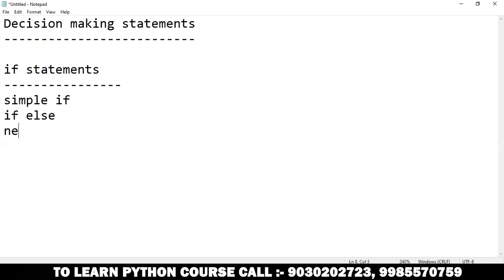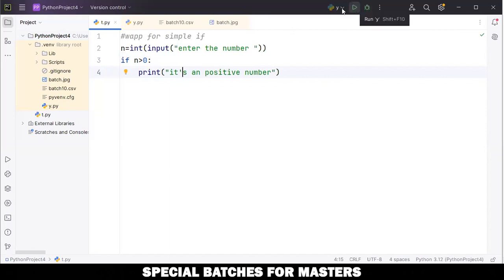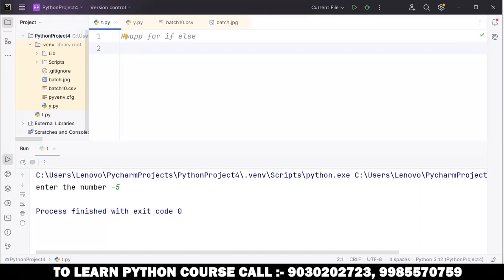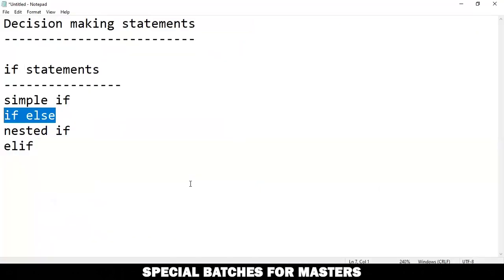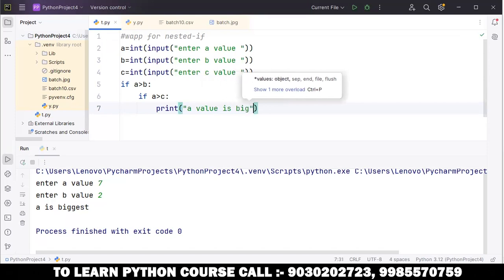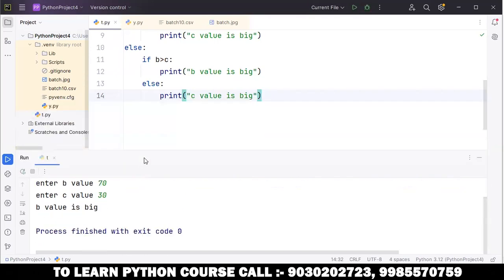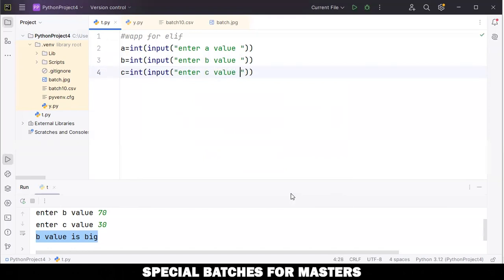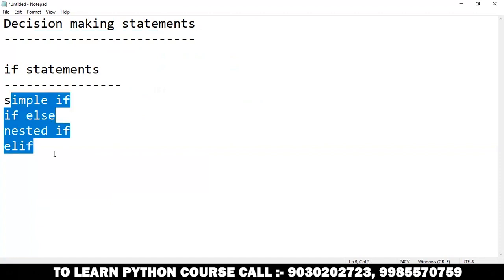Learn Python Before going to do masters, Lecture 2 by PR Softwares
Learn Python Before going to do masters, Lecture by PR Softwares

Are you planning to pursue a Master's degree and want to strengthen your programming foundation? Join our Python Training Lecture by PR Softwares and get a head start! Python is a versatile and powerful language used across various domains like data science, AI, web development, and more. Don’t miss out on mastering this essential skill before your master's program.

✔️ Foundational Programming Skill: Learn one of the most in-demand languages.
✔️ Easy to Learn: Perfect for beginners and experts alike.
✔️ High Demand in Industry: Open doors to various career opportunities in tech.
✔️ Versatile Applications: From AI and machine learning to web and app development.

Join us for this comprehensive Python lecture to build your skills, gain confidence, and be prepared for advanced coursework in your master's program.

Python Training
Python Programming
Learn Python
Python for Beginners
PR Softwares
Tech Education
Programming Basics
Master’s Preparation
Coding Skills
Career in Tech
Data Science
Artificial Intelligence
Machine Learning
Web Development
Master's Degree
Programming for Masters
Python Course
Hyderabad Training
Learn to Code
Future-Ready Skills
Tech Lectures
Python Tutorials
Industry-Ready Skills
Software Development
Tech Career